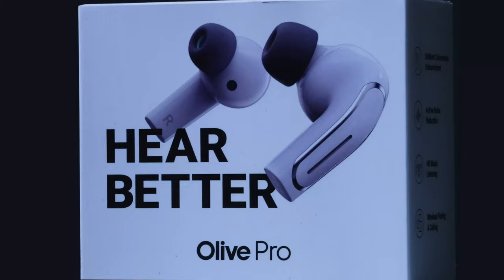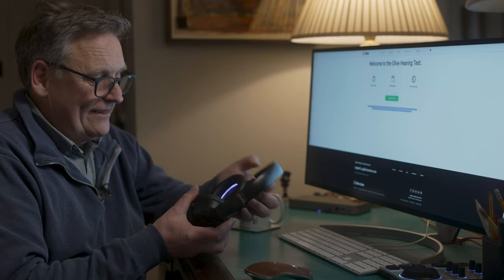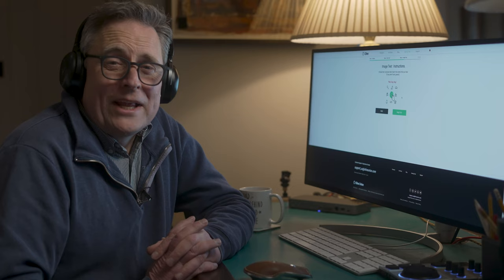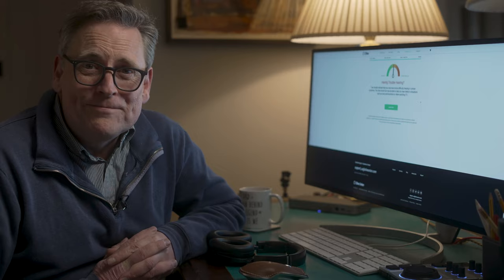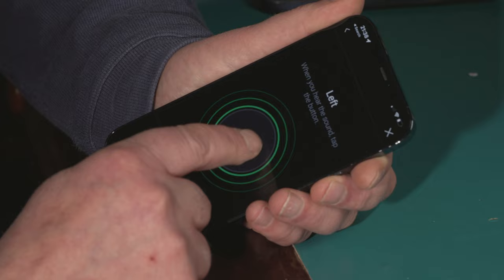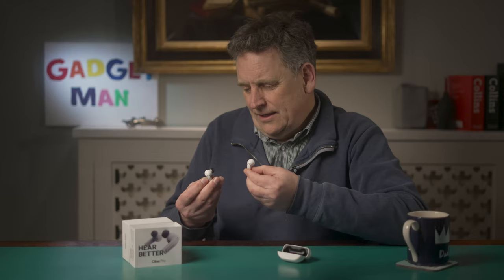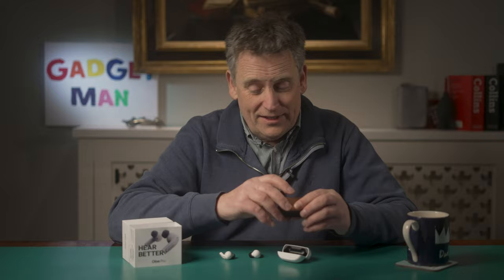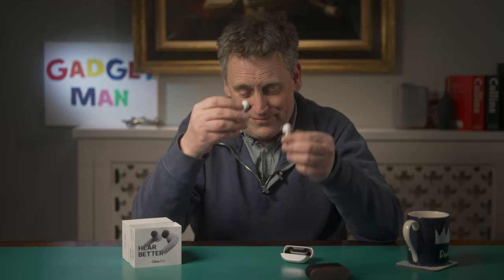Olive Pro Hearing Aid / Earbuds Review: Don't waste your money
I've reviewed the Olive Pro Earbuds, which are billed as a $200 alternative to $4000 hearing aids.

0:00 Introduction
0:24 The problem with hearing loss
1:48 Olive hearing test
3:59 Hearing aids, vs Flare Ear HD vs Olive Pro the importance of size and look
6:05 Hearing aids, vs Flare Ear HD vs Olive Pro TV test
8:59 Olive Pro vs Sony WF1000 earbuds for listening to music
9:31 Conclusion ... and the eureka moment!